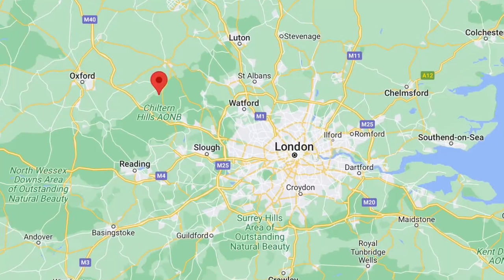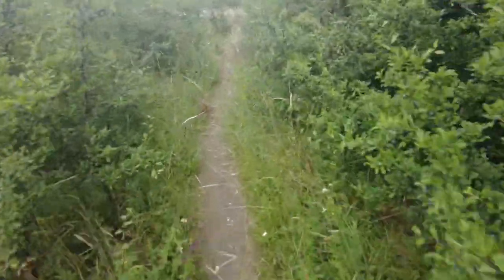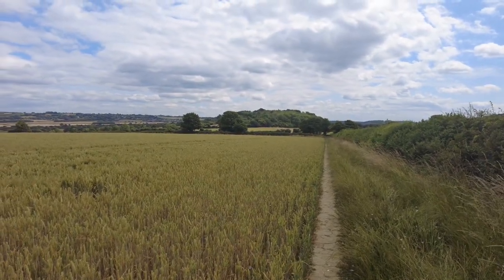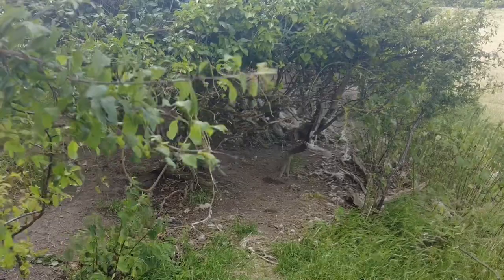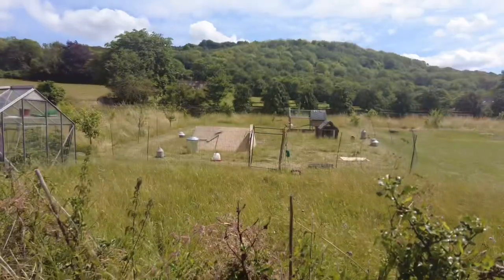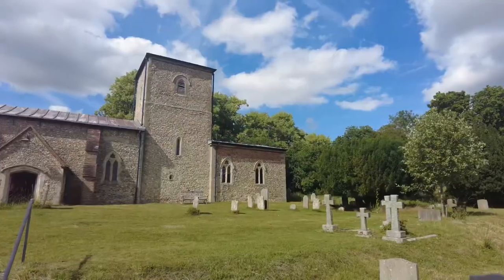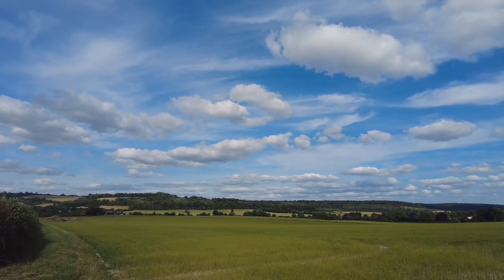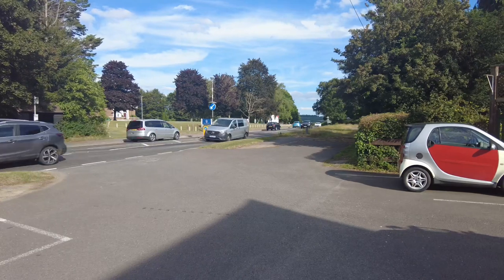The Greatest Country Walk You’ve NEVER Heard Of - Saunderton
The Saunderton-via-Bledlow circular is a 10.7 mile trail just 40 minutes outside Central London and is a real hidden gem when it comes to country walks. Join me on this 4K walking tour as I climb hills, battle stinging nettles, search for wildlife and of course drink a pint at every pub along the way!

Come see exactly why this is one of my favourite hikes in the UK! The Buckinghamshire countryside and Chiltern Hills are not to be missed!

My name is Jack and I’m exploring the UK, making travel vlogs as I go.